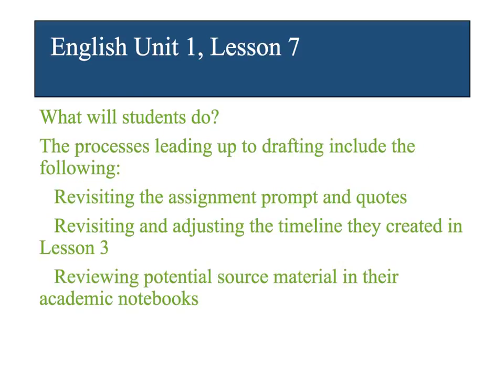Literacy Ready English Unit 1 Lesson 7 Drafting